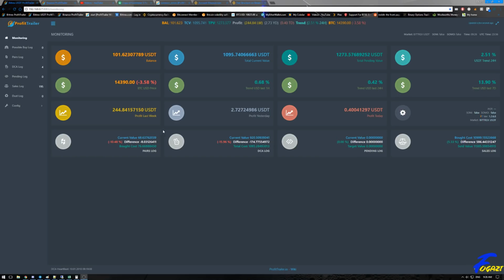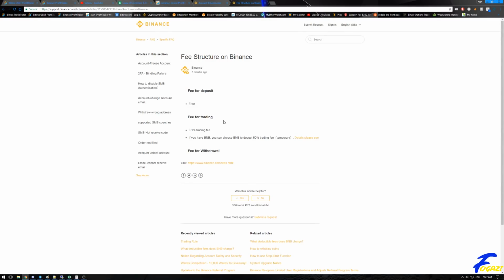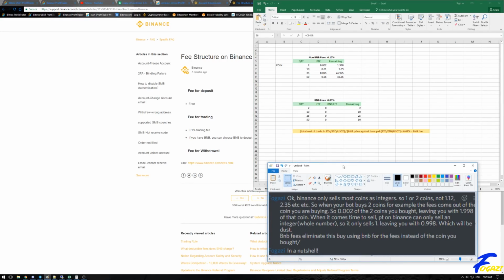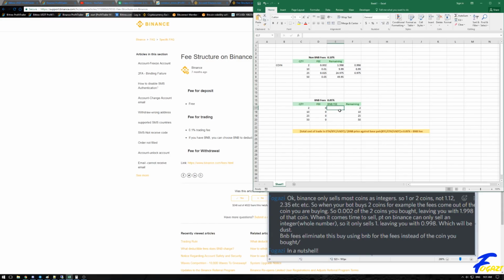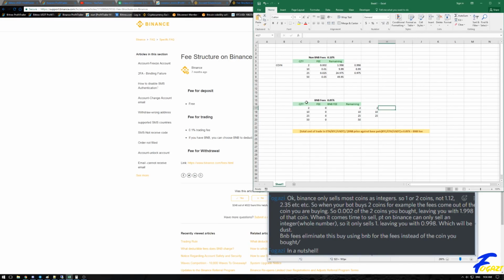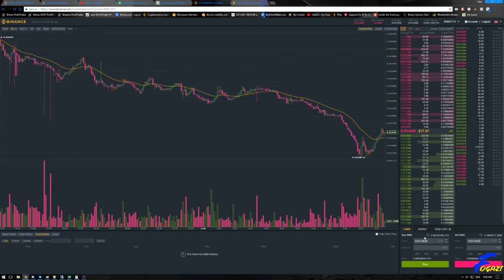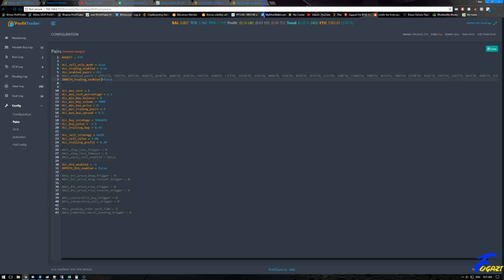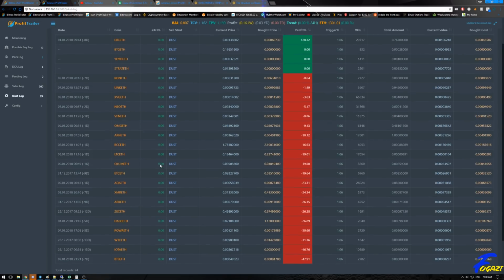Profit Trailer Pundit - DUST! Let BNB fix it for you!